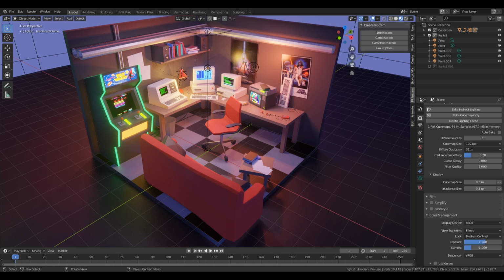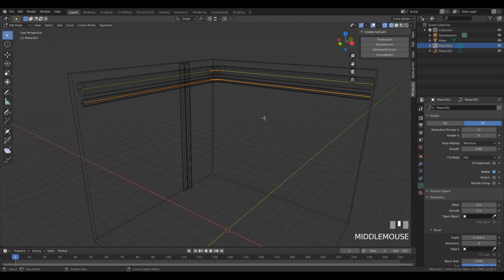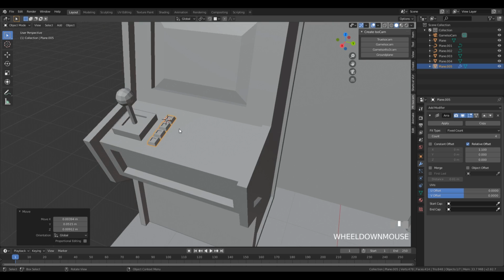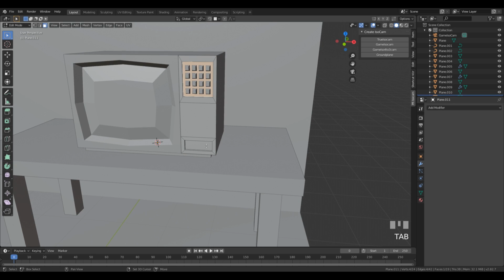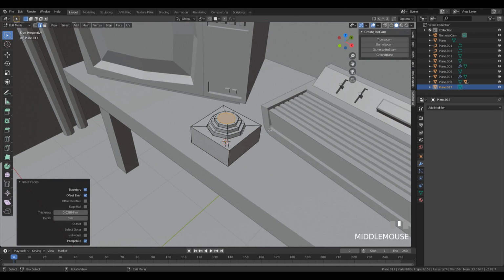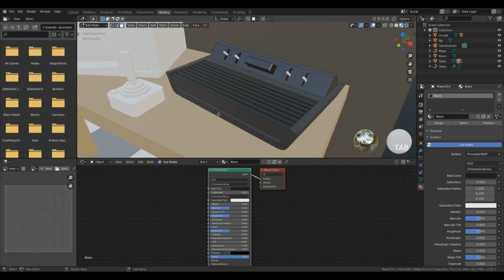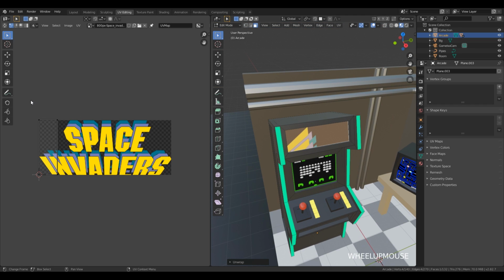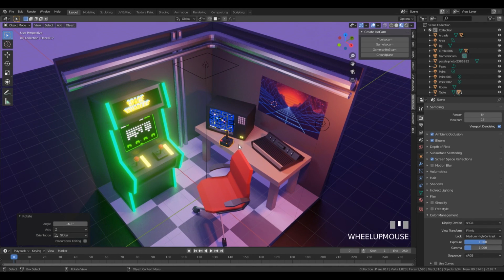Mini Arcade Room Blender Tutorial with Commentary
New commentary tutorial! The hacker room scene from a while ago got now a fresh tutorial with voicover. Go create some arcade machine, atari, old TV and enjoy :)

Interested in making illustrations like this? I made a course with a detailed explanation of my workflow and all the tricks. And you can use the SUSHIMASTER code at the checkout to get additional $40 off.